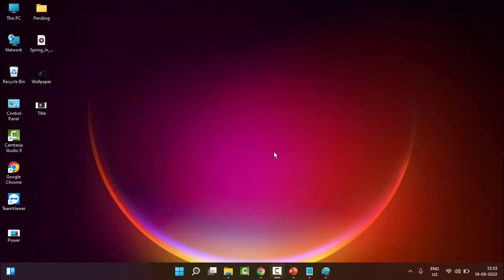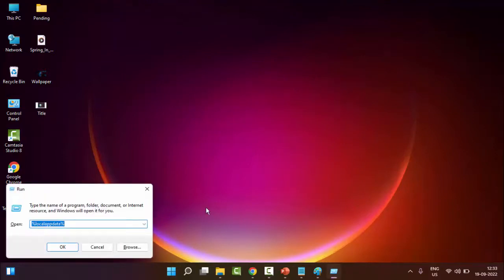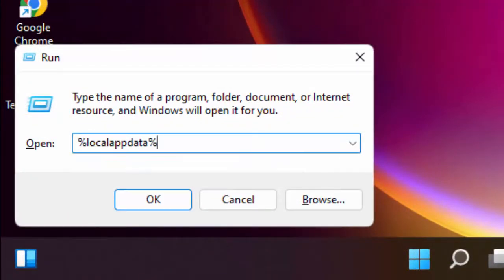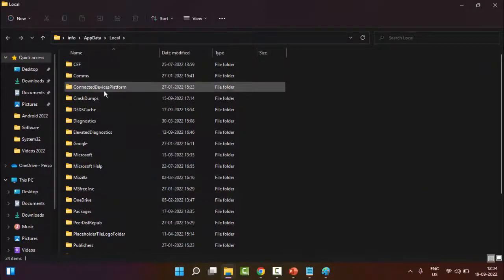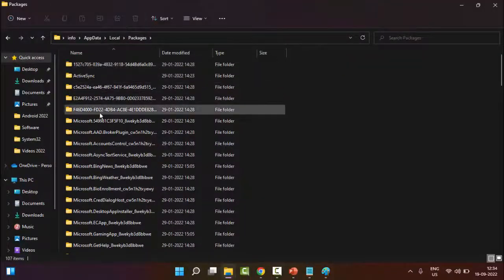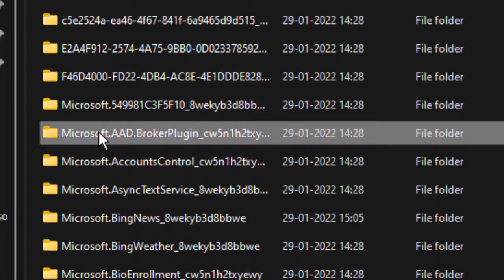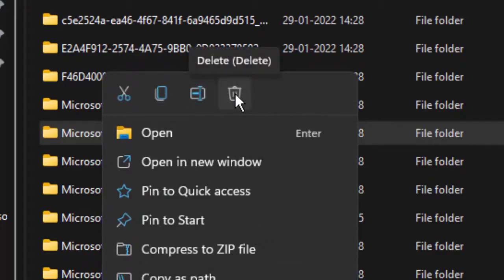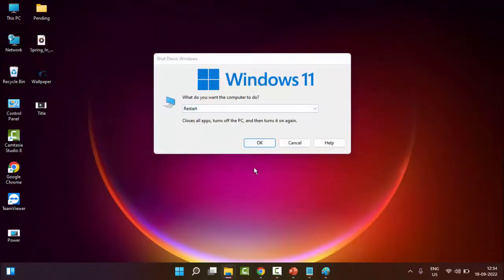Fix Microsoft Teams Error Code 80090016 Your Computer’s Trusted Platform Module Has Malfunctioned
In this tutorial I will show you, Fix Microsoft Teams Error Code 80090016 Your Computer’s Trusted Platform Module Has Malfunctioned.